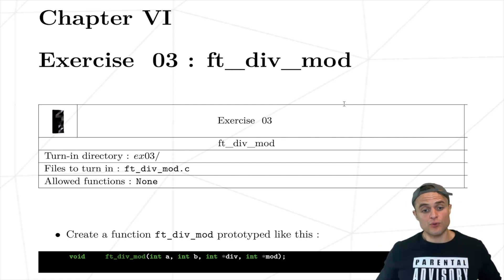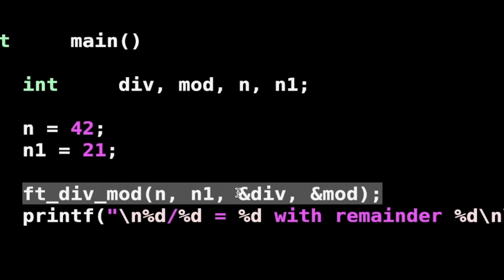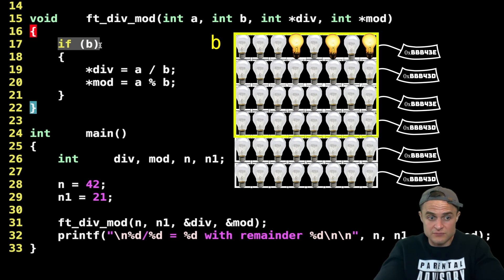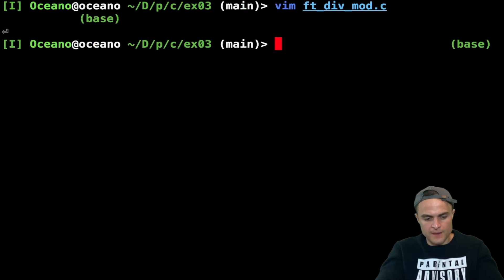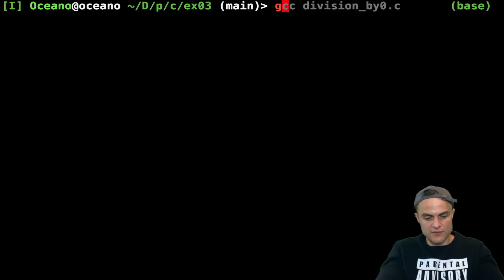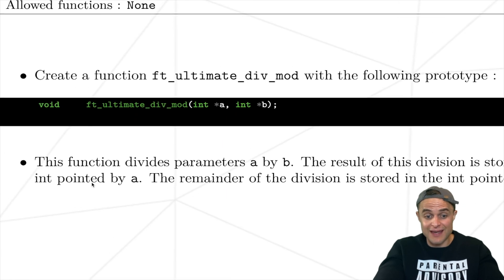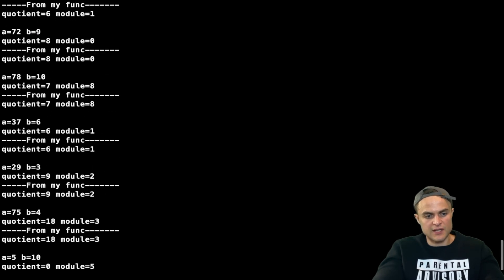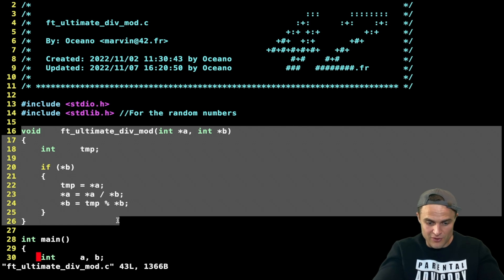ft_div_mod and ft_ultimate_div_mod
. Pointers course

}                             🔗t_links🔗